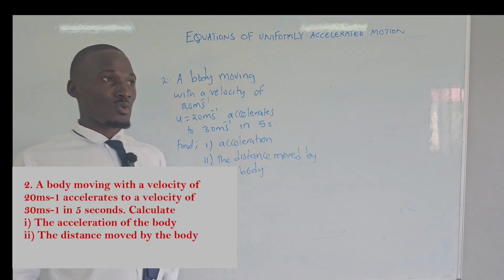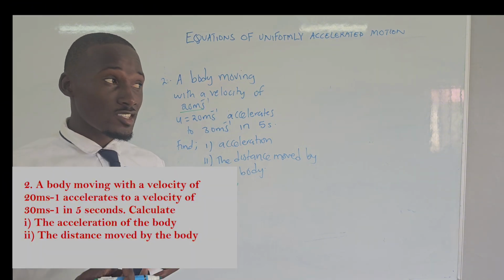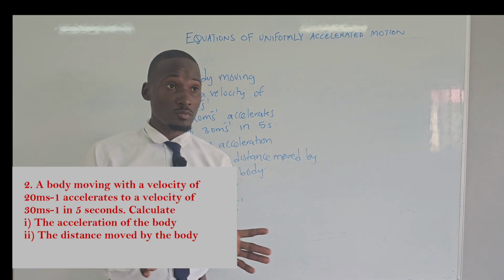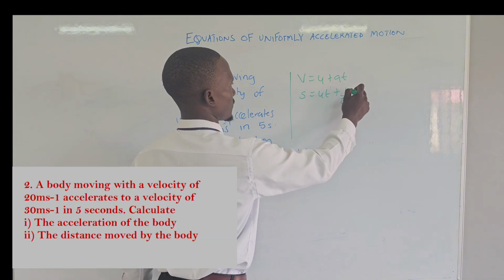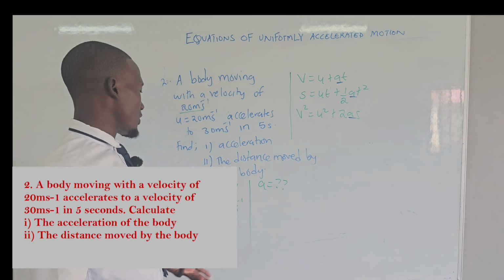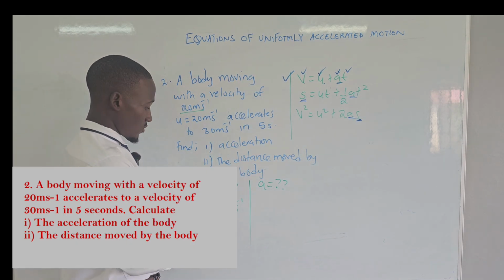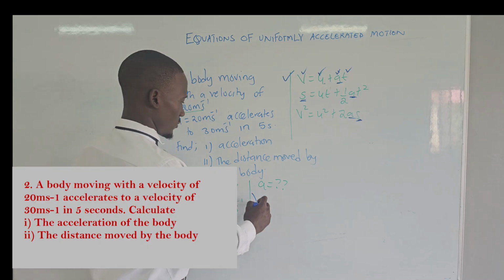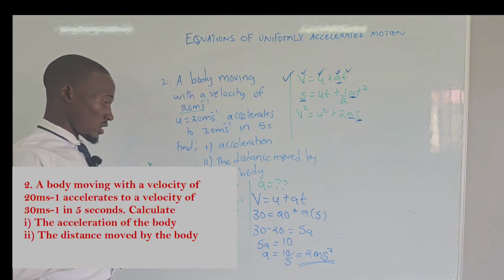Equations of Motion Example 2 | More Solved Problems | Physics S3 Episode 03 Part 2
VIDEO DESCRIPTION
In this lesson from Physics Series S3 Episode 03 Part 2, we continue with **more worked examples on equations of motion** to strengthen your understanding and problem-solving skills.

Building on Part 1, this video gives you additional practice with different types of motion questions, helping you become faster and more confident in exams.

What you’ll learn in this video:

* Solving new equations of motion problems step-by-step
* How to handle different question styles
* Choosing the right formula quickly
* Improving accuracy in calculations
* Exam tips for kinematics questions

This is Part 2, a continuation of worked examples to help you fully master the use of motion equations.

Series Info:
Physics Series S3 – Episode 03
Part 1: Example 1
Part 2: More Worked Examples

Key Topics Covered:
Acceleration, Velocity, Time, Displacement, Equations of Motion, Kinematics